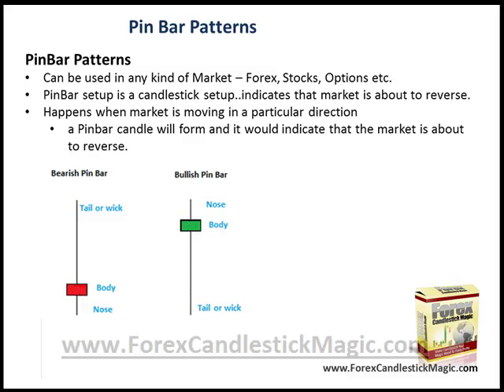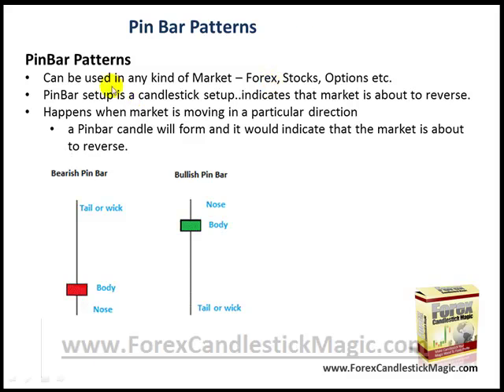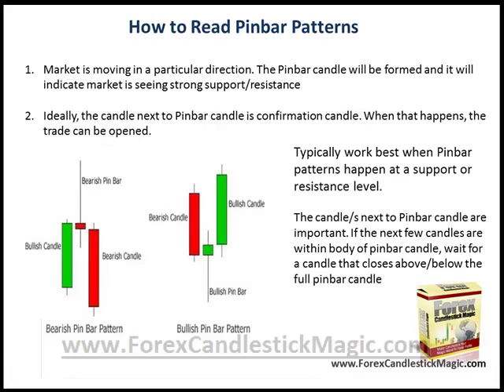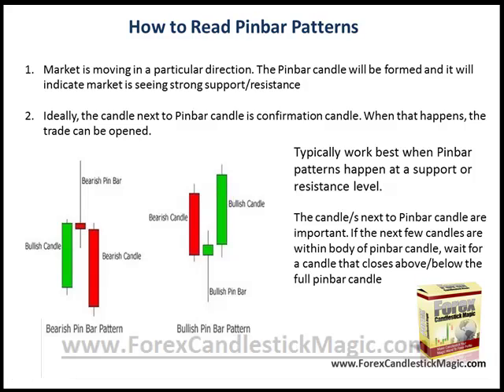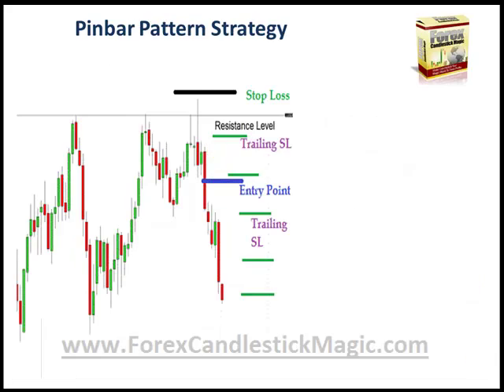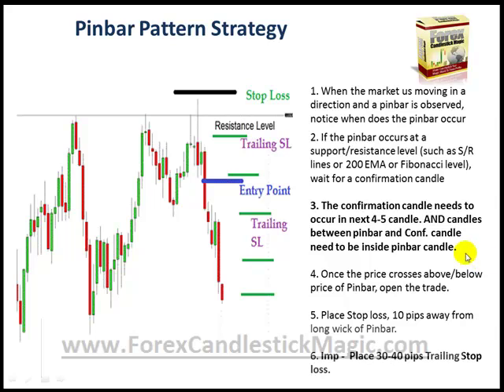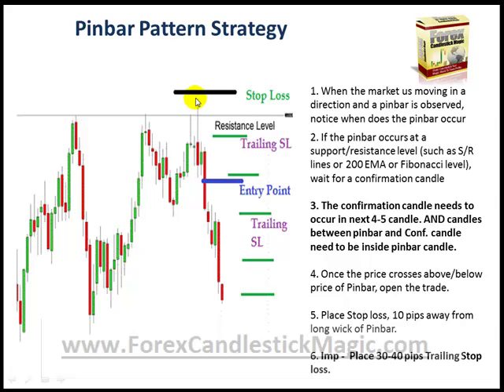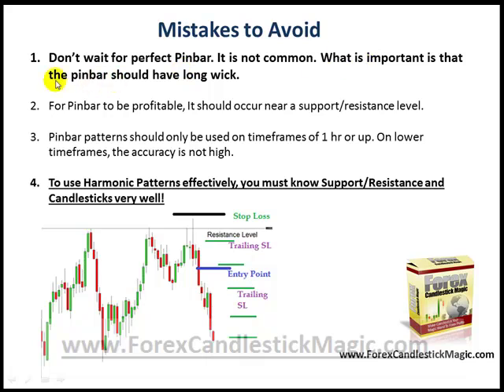Forex Pinbar Strategy - Pinbar based Effective Trading Strategy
Forex Pin Bars are very useful trading candles. The reason is that the Pin Bar candle indicates that price is witnessing a strong support or resistance. If a trader has this information, he or she can take educated forex trading decisions such as if the trade should be closed or a trade should be opened etc.

The important thing will be to observe what is the shape of the next candle. Suppose price of a currency pair is moving in an upword direction. After some time if a pin bar forms indicating price is facing major resistance, it will be important tonotice what is the following candle looking like.

If the following candle is a bearish candle, then it would indicate that the direction of market has reversed and open trades can be considered for closing or new trades can  be opened.

In this video, I am covering what are pin bars. How do ideal pin bars look like, which kind of forex pin bars are most common. I am also going to cover a very effective and accurate forex trading strategy that is based on pinbar patterns. At the end of the video, I am covering what are the common mistakes most of the traders make when using Pinbars and also what are the precautions traders should take.

In the beginning I am mentioning how does a pin bar candlestick look like. Remember, the use of Pinbar is same in any kind of trading market such as Forex, commodities, Stocks, Options etc.

A perfect pinbar has a very long wick and a small body. The long wick indicates that a strong support/resistance is being faced by currency pair. However, truth be told, a perfect candlestick are not very commonly seen. More common are pin bars that have substantial sized body which are equally good for trading too. The important thing to note is that the wick needs to be long in size and should be larger than the body of candlestick.

To decide on opening or closing the trade, the forex traders can wait for a confirmation candle. The confirmation candle can be the next candle or can be within next 3 to 4 candles.

The Forex Pinbar Strategy typically work best on timeframe of 1 hr or up. At lower timeframes, the pattern is not that effective. Also, the trader should not look for just the perfect forex pinbar to take trading decisions. The pinbars with long wick and substantial sized body are equally effective too.